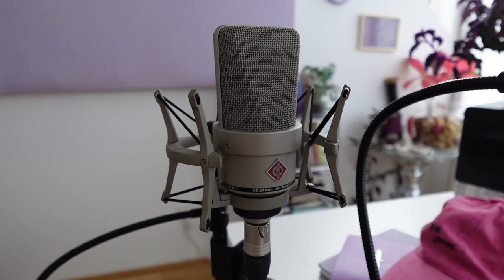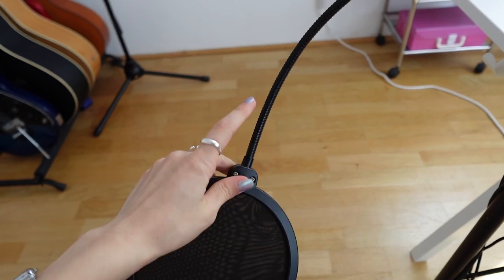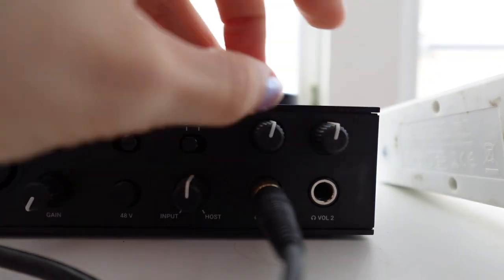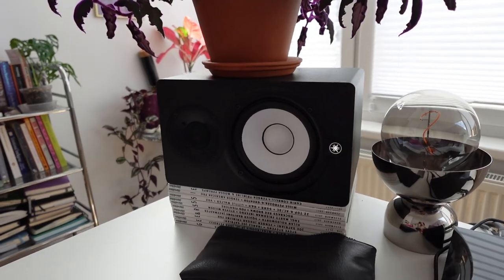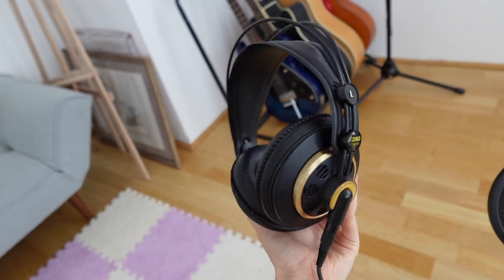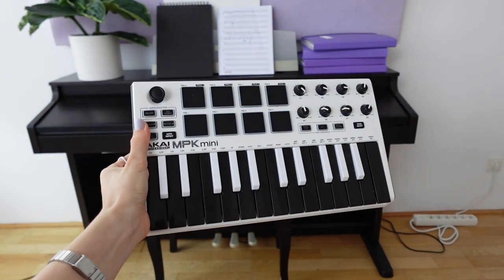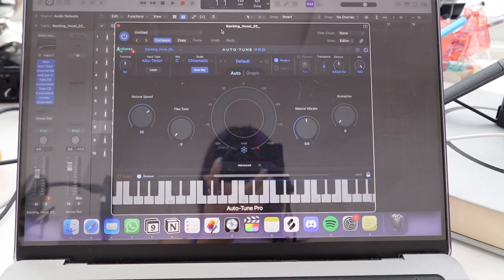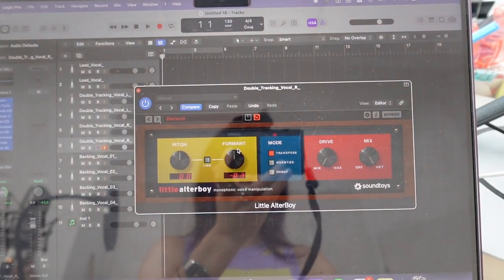Recording and Music Equipment I use in my home studio to record and make music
Music equipment and gear I use to record professional vocals in my home studio and produce my songs.

Gear:
Microphones - Neumann TLM 103,  Audio-Technica ATM 510
Interface - Komplete Audio 6
Speaker System - Yamaha HS5
Guitar - Telecaster Vintera
Keyboard - AKAI APK mini
DAW - Logic Pro
Plug-ins - Antares Autotune Pro, SubLabX, Soundtoys Alterboy

ABOUT ME :)
I make fairy like, inspiring, confident boosting music for your hot girl life soundtrack!